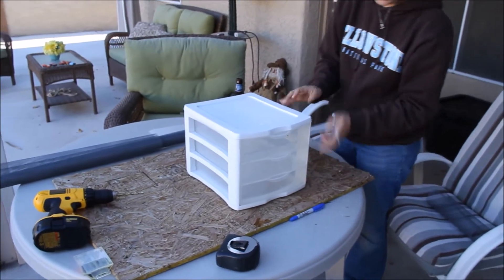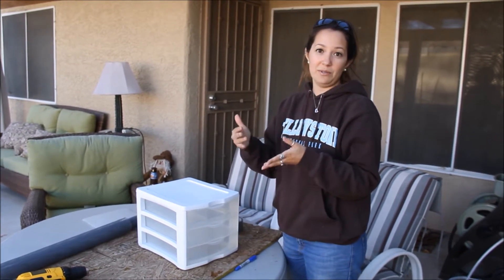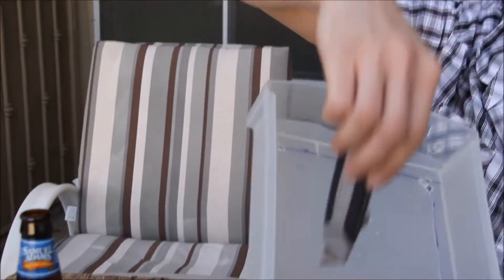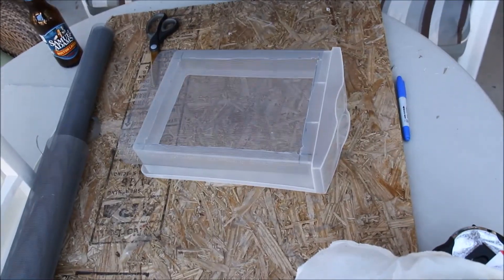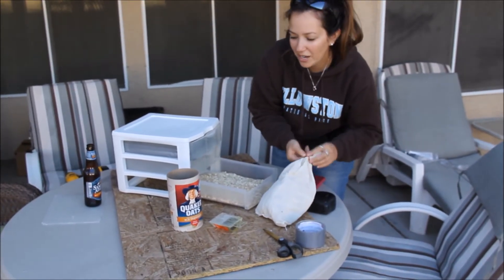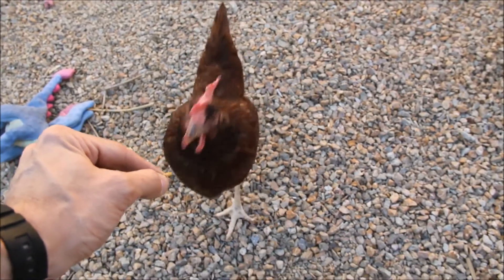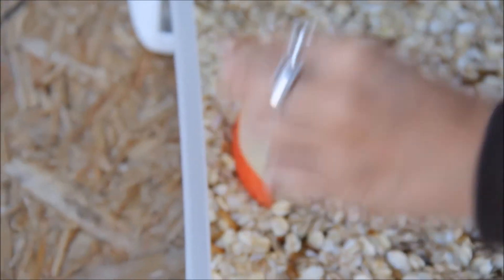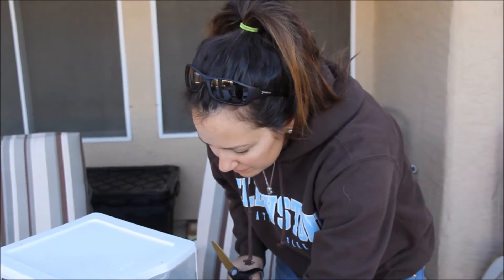How To Make a Mealworm Farm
Learn how to build a container for a mealworm farm in your backyard!